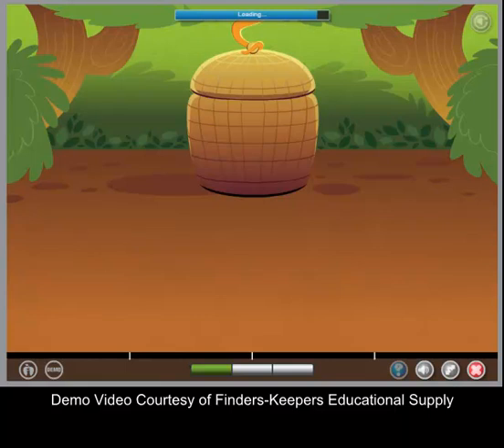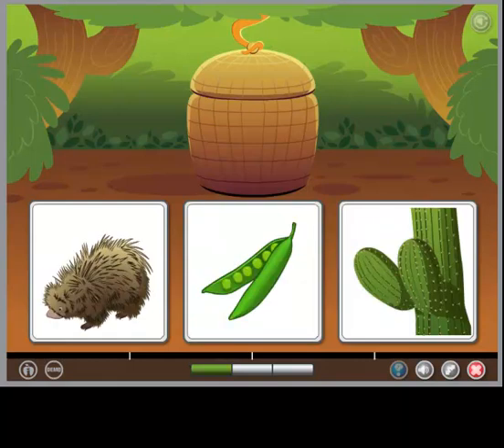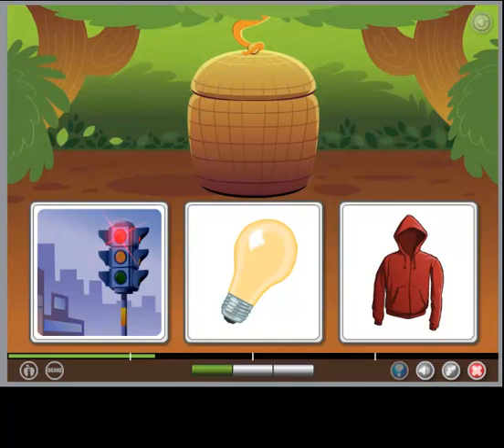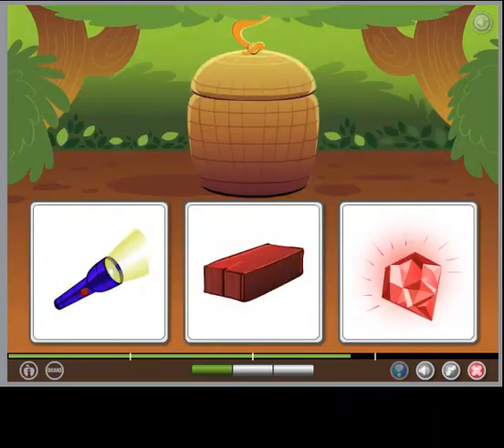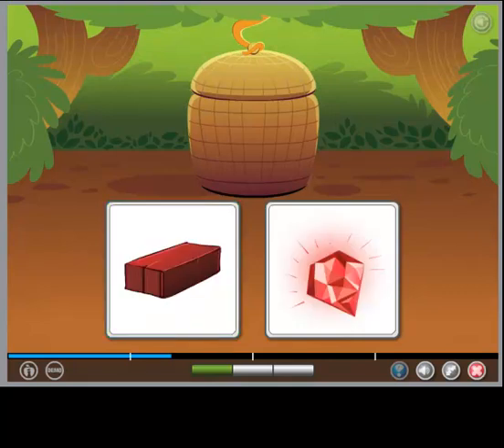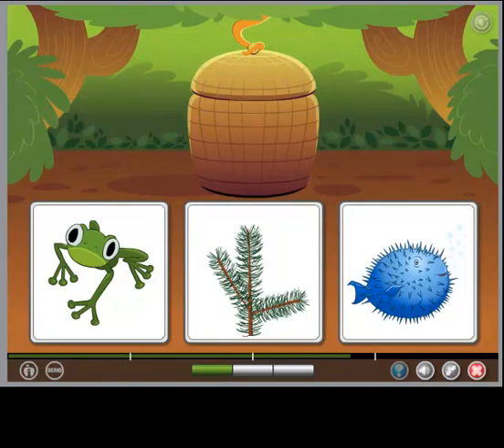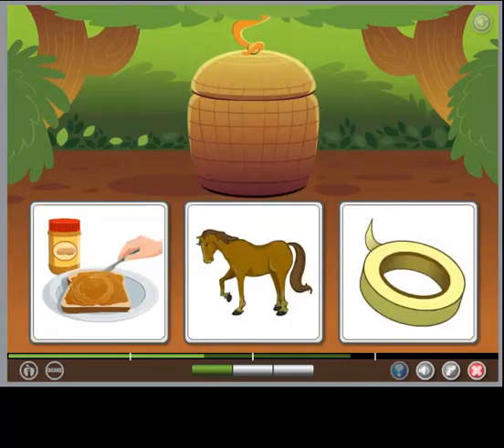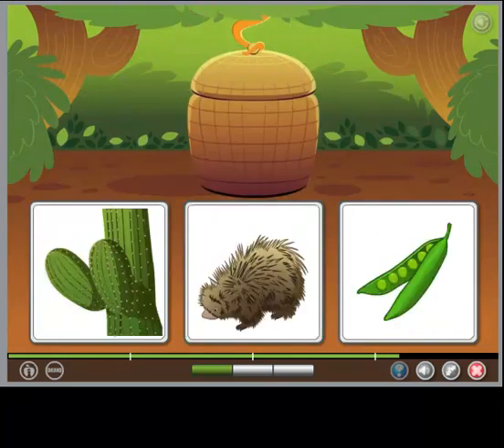Rosetta Stone® Reading for Homeschool Kindergarten Activity: Combining Adjectives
This activity is from Level 4 (Mid-End Kindergarten) of Rosetta Stone Reading for Homeschool. It leads students to demonstrate understanding of two descriptors as they relate to a noun.  Common Core Standards:  L. K. 5c, L. K. 4a